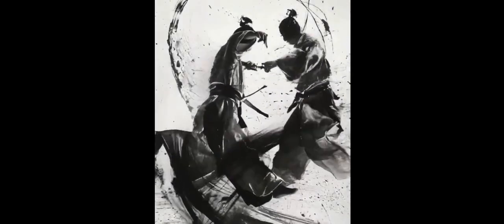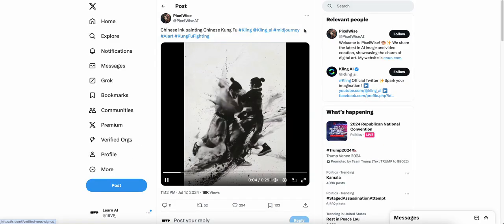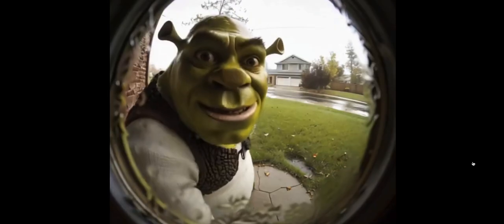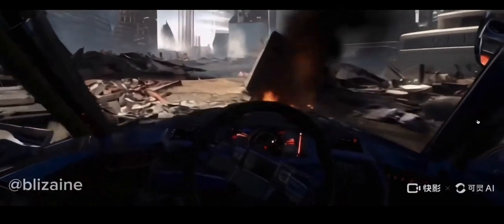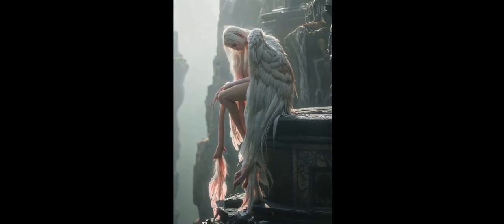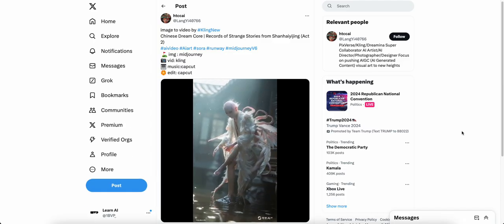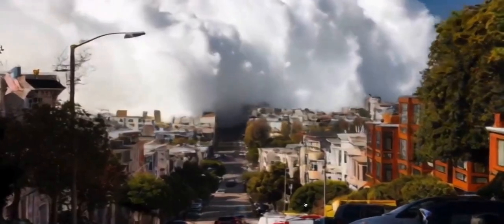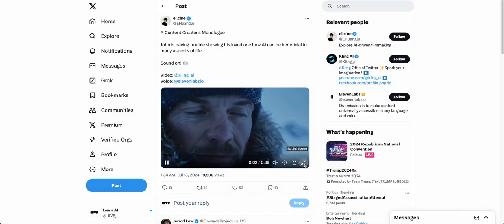Is Hollywood Finished? The Complete Kling AI Review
Learn how to use AI tools and AI video generators like this in our top-rated AI class

TIMESTAMPS
00:00 AI Course
00:38 What is Artificial Intelligence?
01:27 Kling AI
02:28 Kling AI Examples
03:15 Kling AI Review